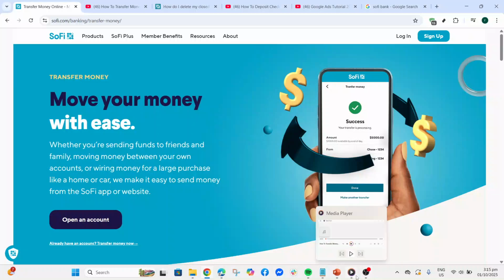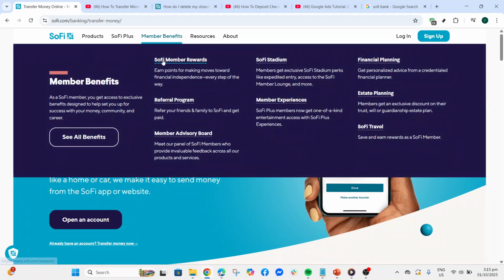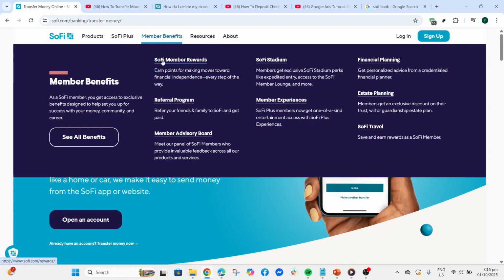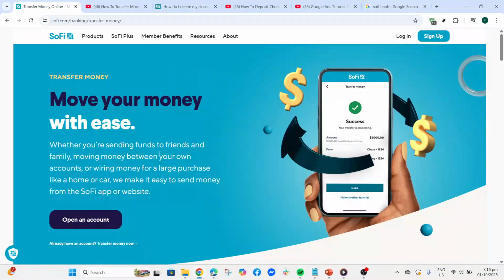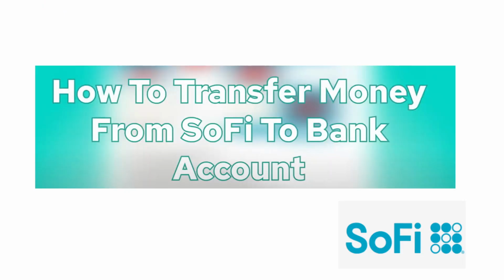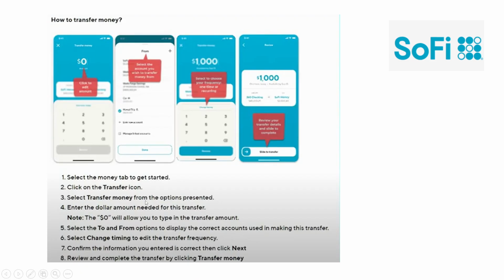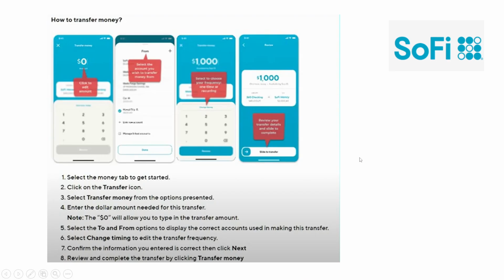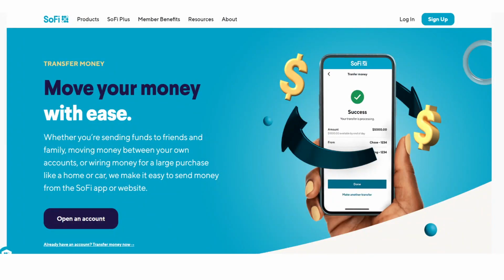How To Transfer Money From Sofi To Bank Account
💸 How To Transfer Money From SoFi to Your Bank Account (Fast & Easy Guide)

In this video, we’ll show you how to transfer money from your SoFi account to an external bank account using the SoFi app or website. Whether you're moving funds to your checking account, savings account, or another financial institution, this step-by-step guide has you covered.

✅ You'll learn:

How to link an external bank account to SoFi

How to initiate a transfer from SoFi to your bank

Transfer limits, processing times, and fees (if any)

Tips for safe and successful money transfers

SoFi makes it simple to manage your money — and this video will help you get it done in just a few taps!

📲 Get the SoFi app: [Insert official link]
📌 Need help? Contact SoFi Support: [Insert link or number]